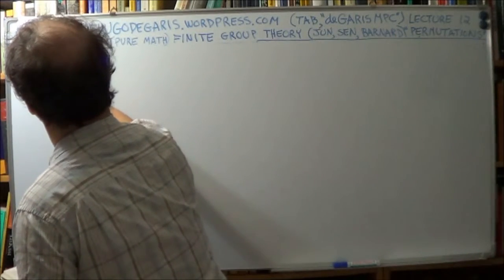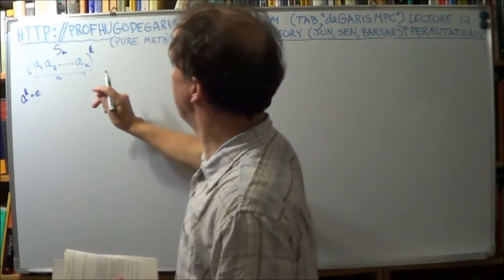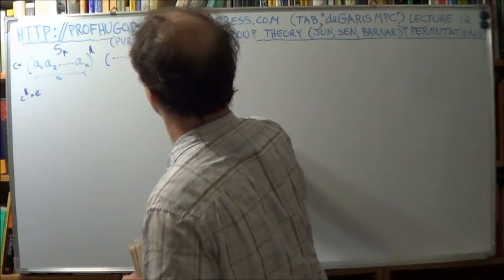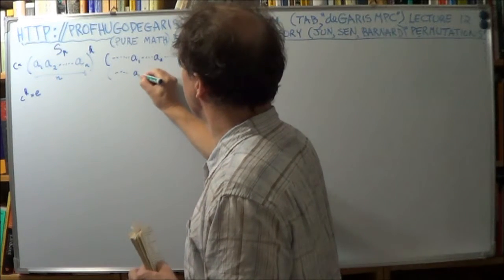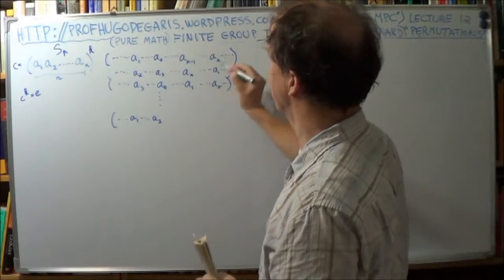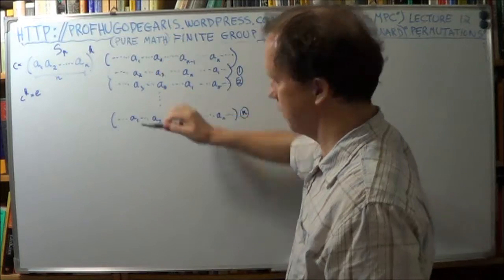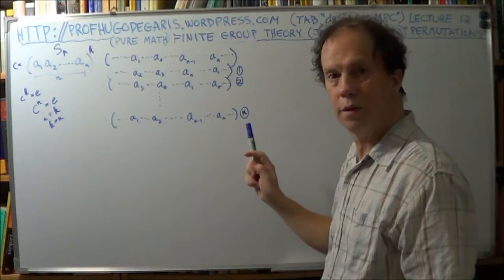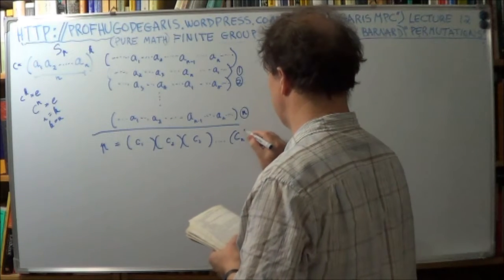deGarisMPC_FiniteGrps12h_1of5_(Jun,Sen,Barnard).wmv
Finite Group Theory (Jun, Sen, Barnard) Lecture 12h ("Permutations"), Part 1 of 5